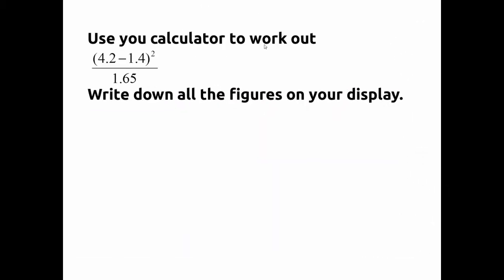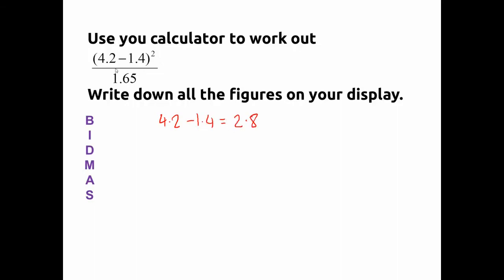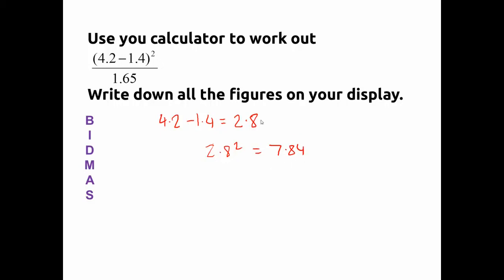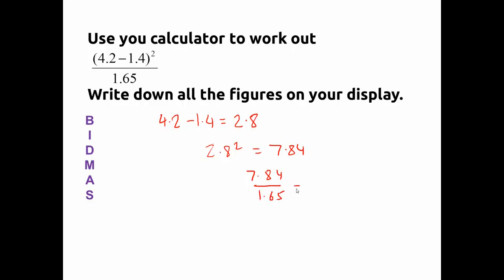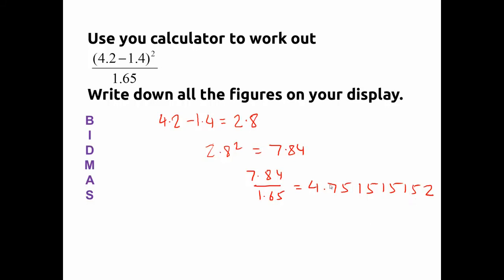bidmas (with a calculator) HD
We take you through a typical GCSE exam question testing you on BIDMAS on the calculator paper.

A HIKANI.COM production.